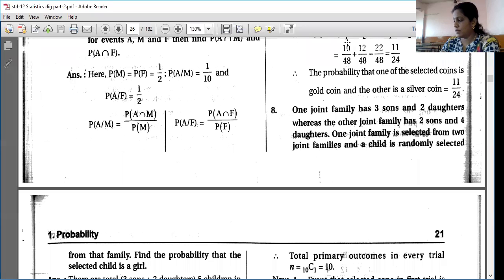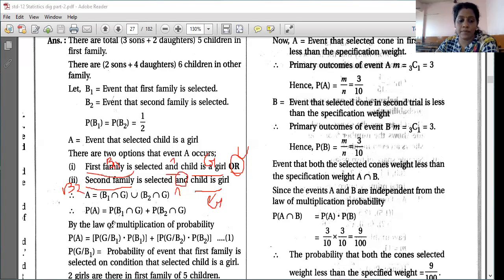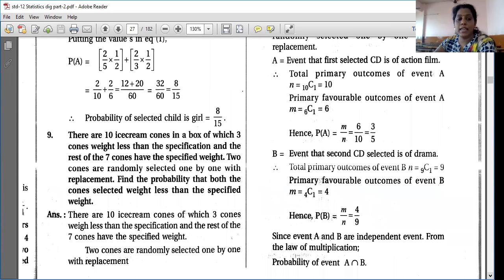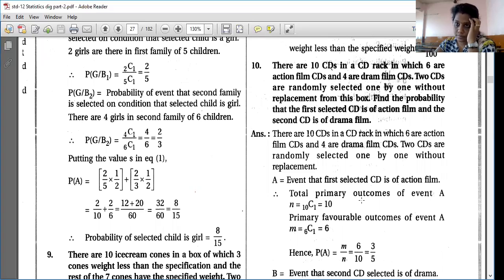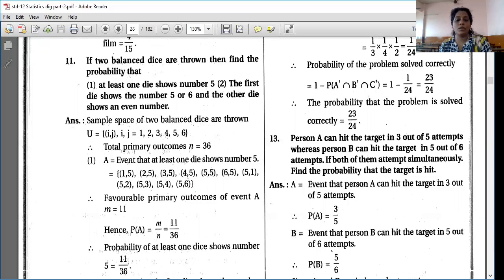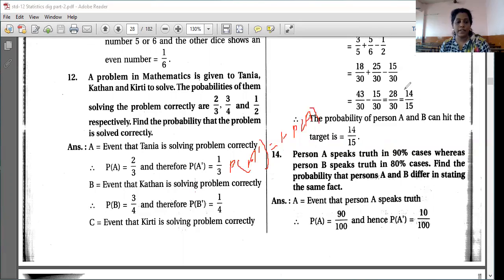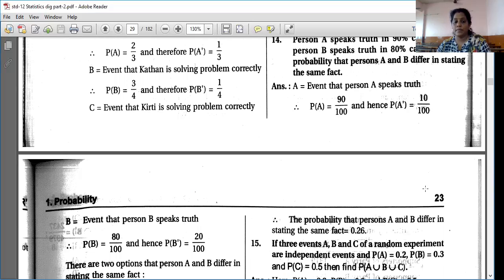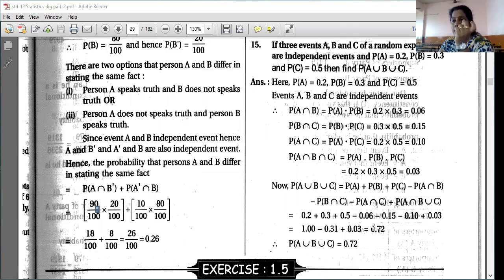2 12COM STATS 23 09 20